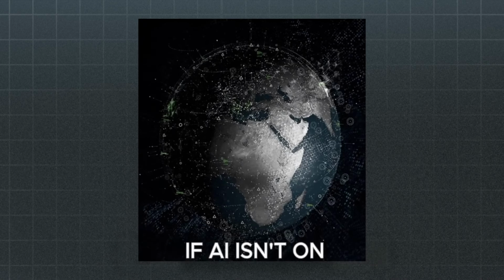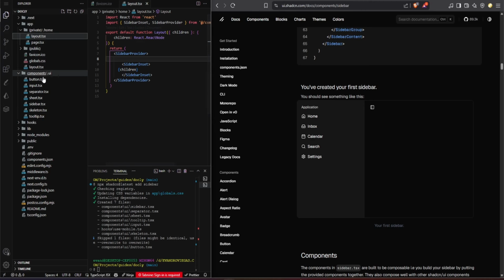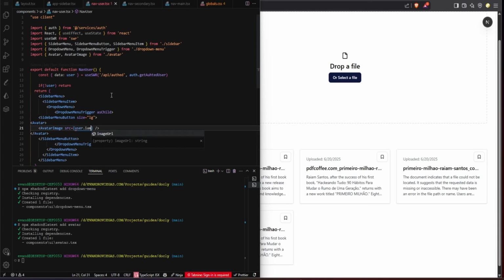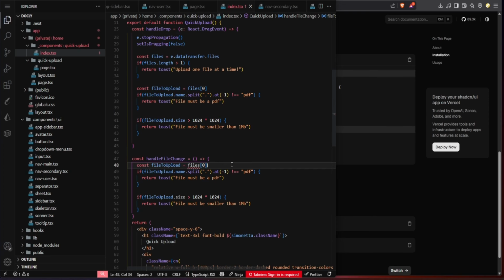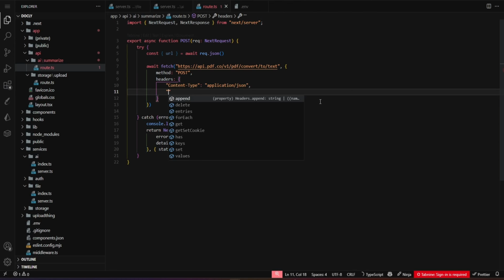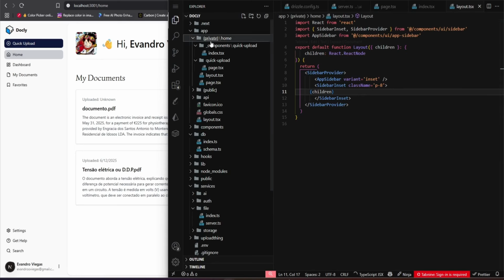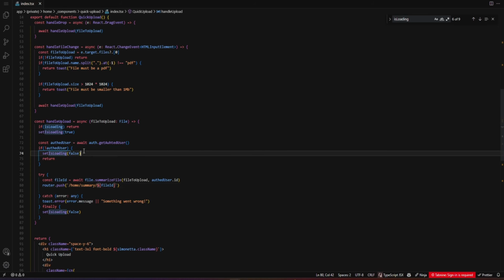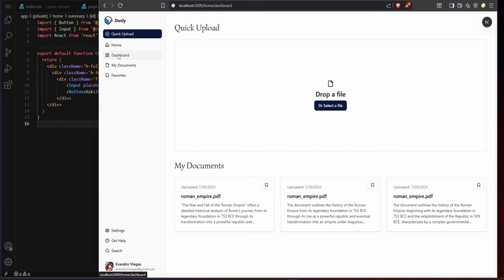Build and Deploy a Complete AI-Powered SAAS Application | Next.js, Clerk.js, Drizzle, Tailwind.css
Learn how to build an advanced and modern AI-Powered application using the most in-demand technologies on the market: Next.js, Clerk.js, Drizzle, Tailwind.css

🔥 Premium Tutorial | Go beyond the basics and learn to:
- Add free vs. paid tiers
- Let Pro users choose custom summary lengths
- Add Q&A features with ChatGPT
- Save summaries with a favorites system
- Deploy & monetize your SaaS

🕜Time-Stamps
00:00:00 — Introduction
00:03:49 — Environment Setup
00:11:13 — Building the Landing Page
00:15:08 — Setting Up Authentication
00:28:50 — Creating the App Sidebar
01:08:03 — Implementing Document Upload Logic
01:52:45 — Generating PDF Summaries with ChatGPT
02:16:13 — Storing Data in the Database
02:34:19 — Developing User Pages
03:04:29 — Creating the Summary Page
03:33:33 — Conclusion / Outro